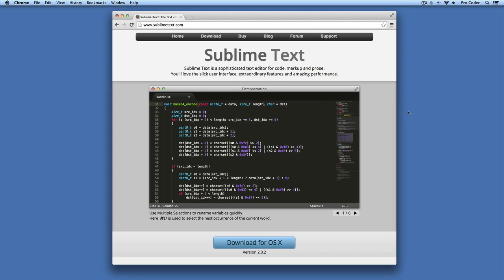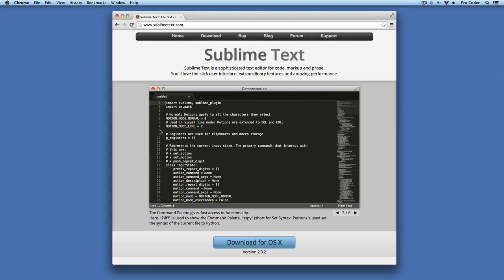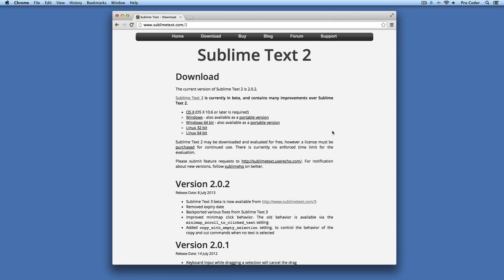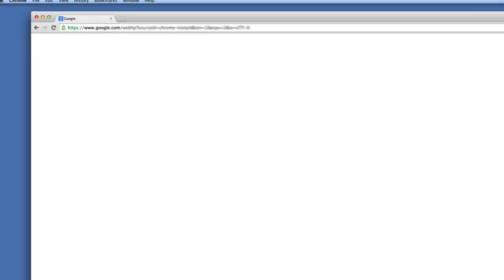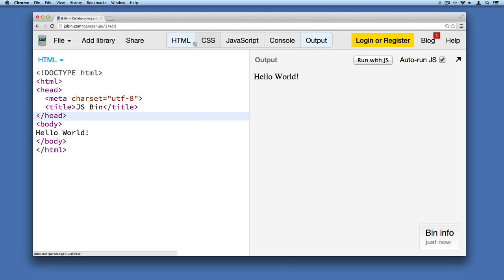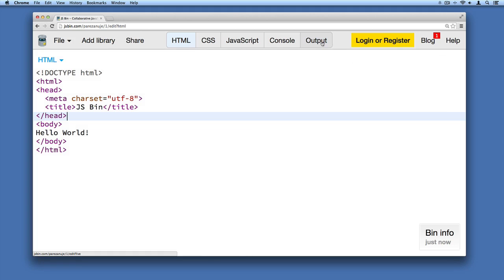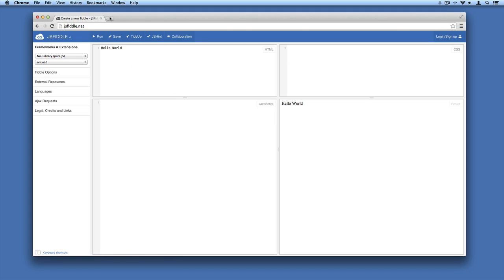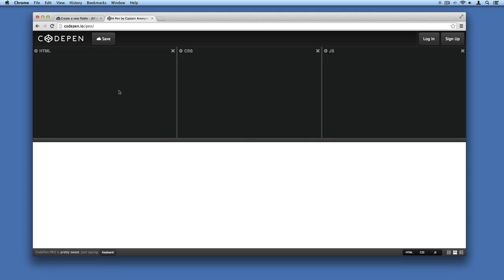14. Ruby on rails tutorial (front-end): Sublime Text Other Tools